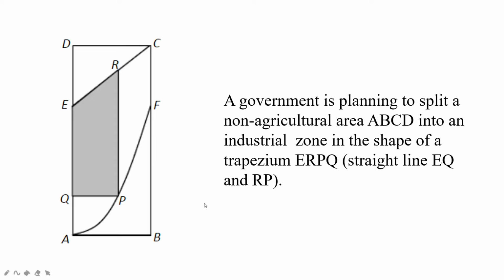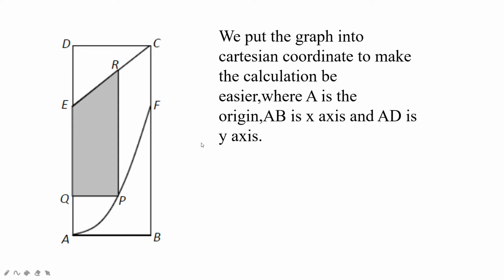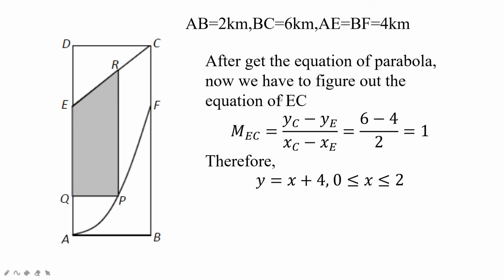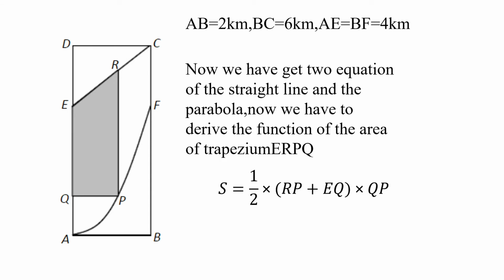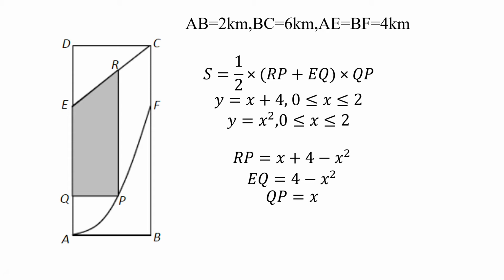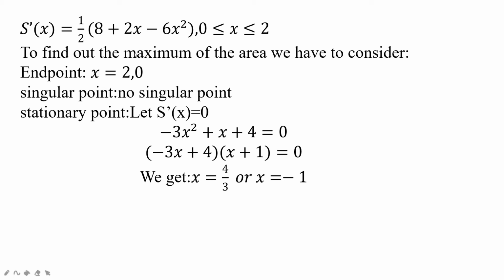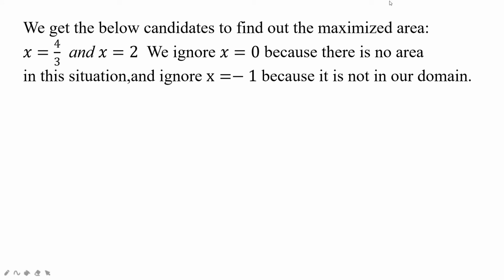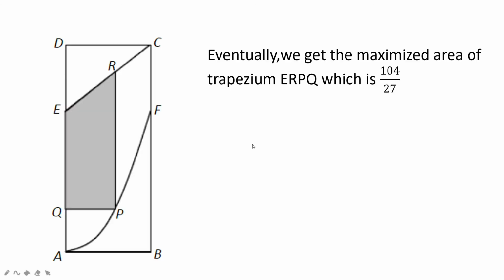Optimization in Real Life Problem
Tan Yen Chang MAT2002098
This video is a project of my calculus class,hope u will like it